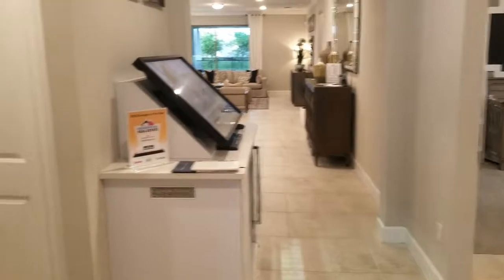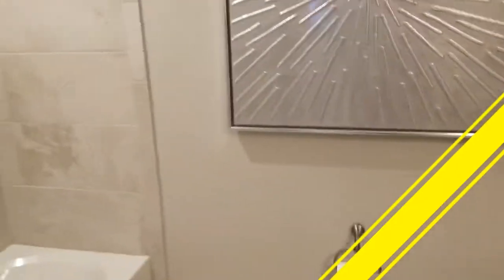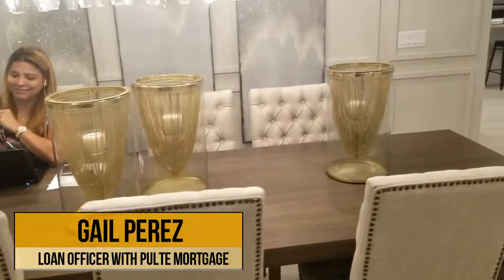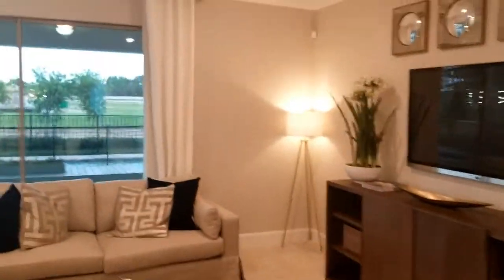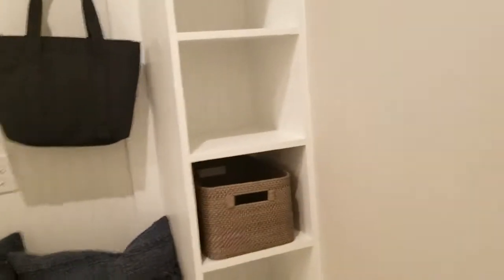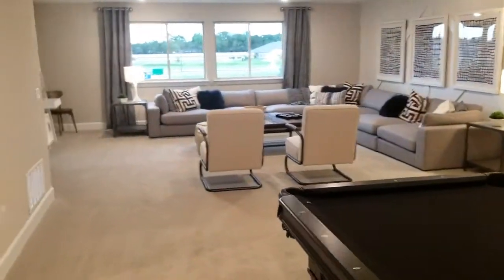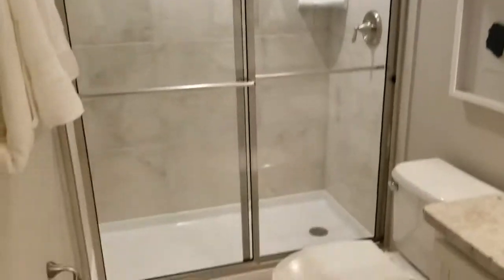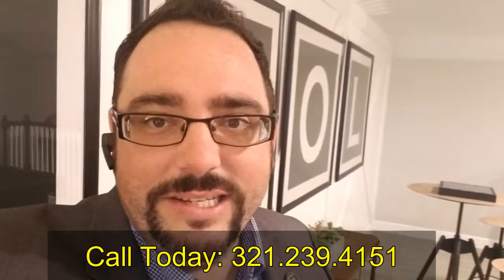New Home Construction Series: Pulte Homes Retreat @ Lake Brantley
This is a fantastic opportunity for anyone wanting to have lake access to the practically land locked area around Lake Brantley. What you will get is a fantastic home and the ability to have fun on the lake at any time. Check out this hidden secret and if you want more information feel free to get in touch with me!